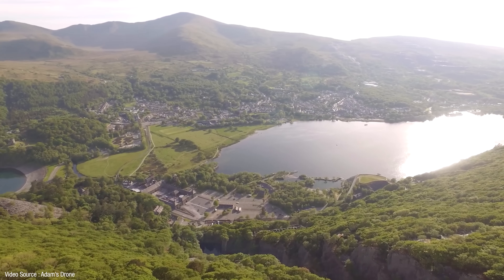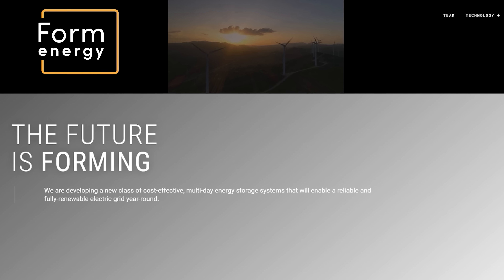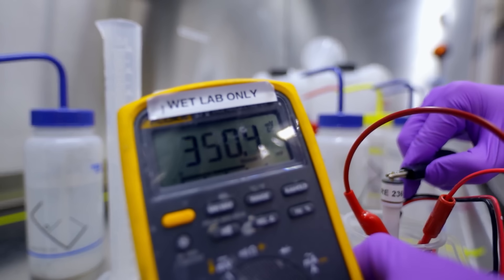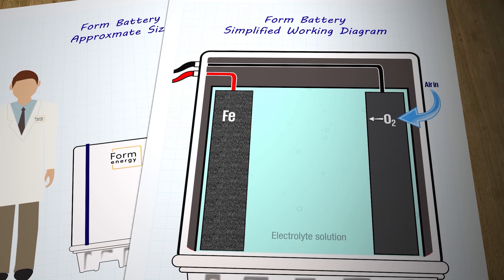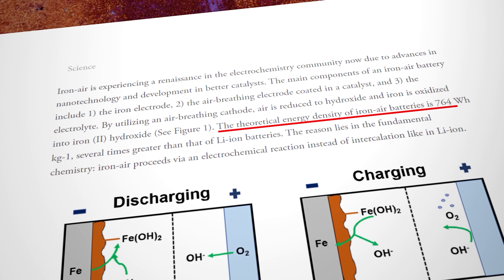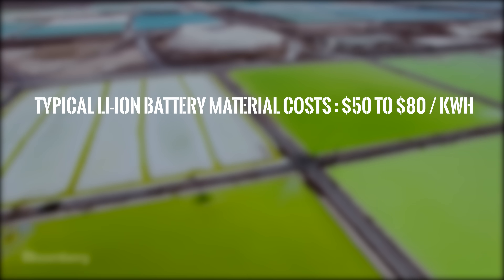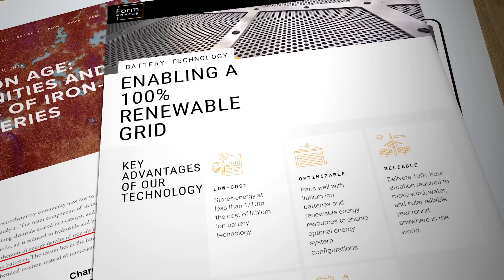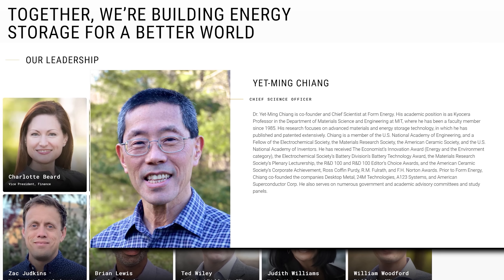New Iron-Air Battery outperforms best Lithium Ion tech. Cheap. Abundant. Non-toxic & Carbon Free.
Iron Air batteries use cheap, non toxic, abundant materials and potentially have a far higher energy density than Lithium Ion batteries. The technology was first developed by NASA in the seventies, but no major commercial application has ever come to fruition. Now though, a US company, backed by some pretty big investors, has developed a grid scale iron air battery that could be a real industry disruptor.

Research Links

Form Energy Inc.

Nant Energy Inc.